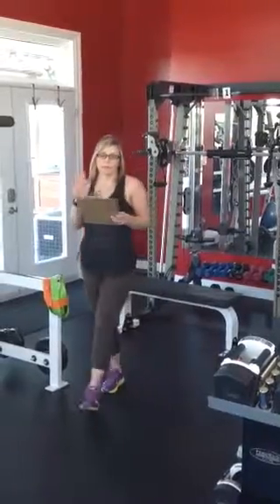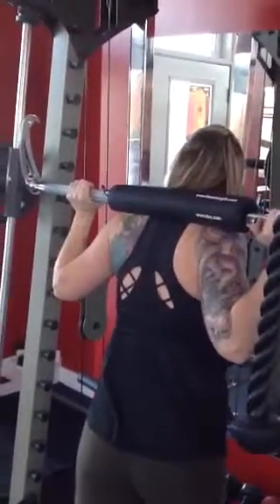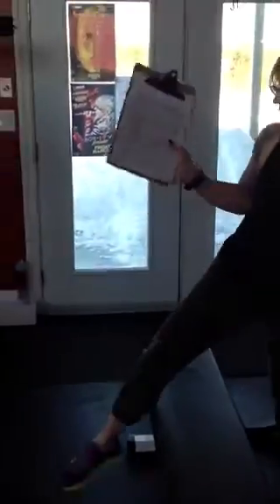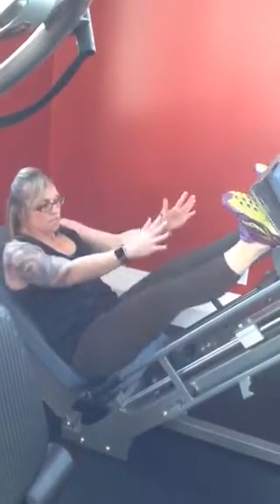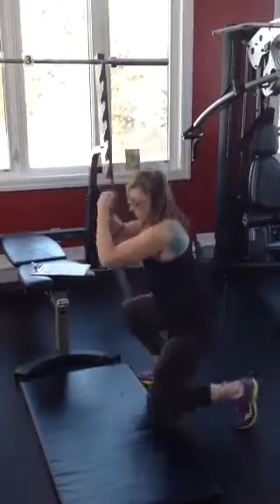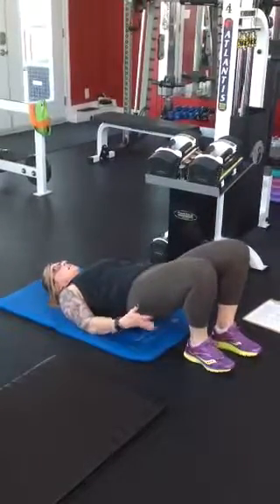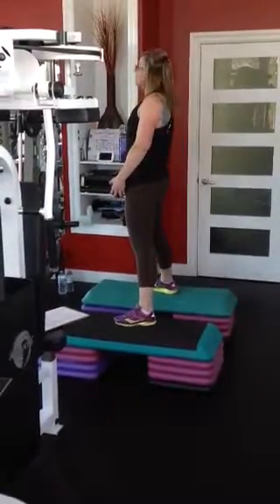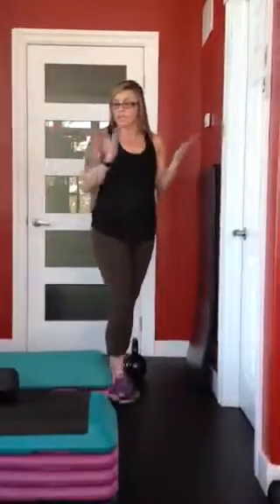Commit2Fit Personal Training 2019 --- LOWER Body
Circuit style workout, 5-6 stationed to be performed consecutively with the least amount of rest between exercises. Concentrate on proper form and technique, then increase weight to continuously challenge yourself throughout the 4 week program.

Rest 1-2 minutes between rounds if required. A total of 3 rounds to be completed for your Lower body circuit.

Please take 5-10 mins to warm up prior to starting your workout and allow yourself 5-10 minutes after completing your workout to cool down and stretch out! VERY IMPORTANT!!!